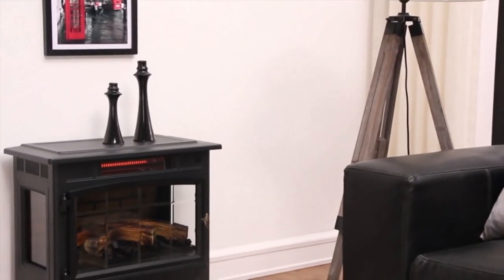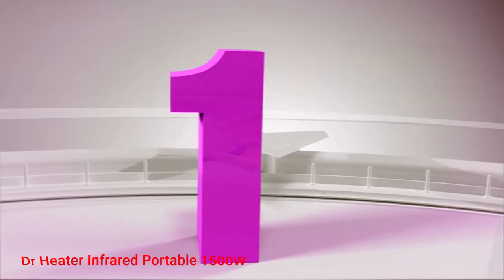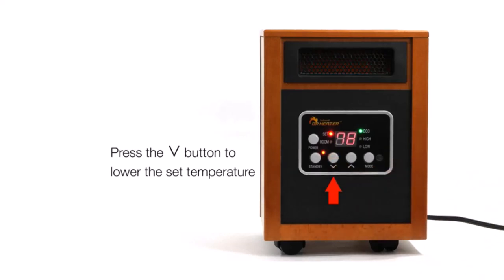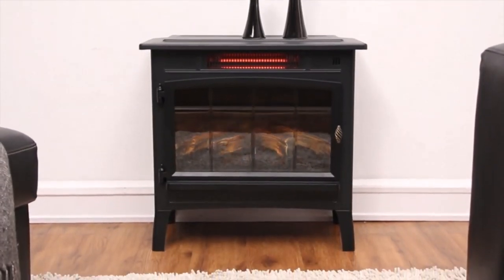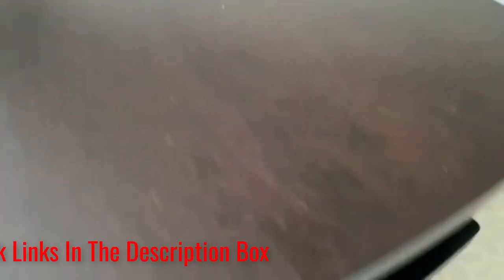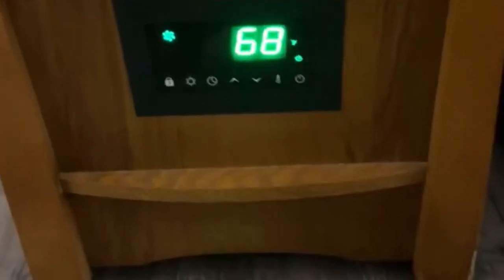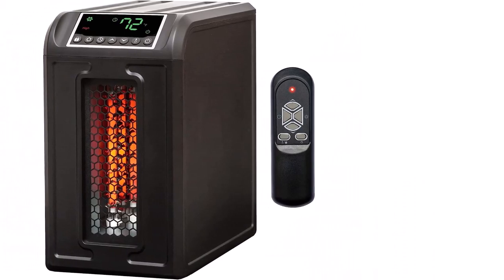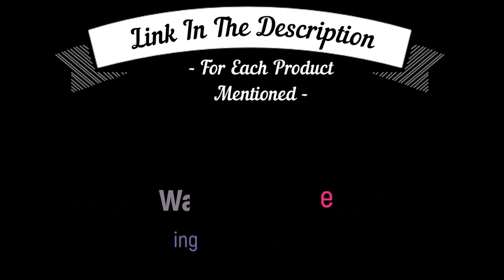Unlocking Cozy Comfort: Top Infrared Heaters to Warm Your Space!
👨🏻‍🔧Looking to stay warm and cozy while saving on energy costs? Look no further! In this video, we dive deep into the world of infrared heaters to bring you the best options available. We've done the research so you don't have to, and we're excited to share our top picks with you.

Infrared heaters are known for their efficiency and ability to provide instant, radiant heat. Whether you're looking to heat a specific room or create a comfortable ambiance in your living space, we've got you covered. Our carefully curated list includes heaters with various features, sizes, and price ranges to suit your specific needs.

Discover the innovative technology behind these heaters and learn how they can keep you warm while also being energy-efficient. We'll provide you with in-depth reviews, pros, and cons, ensuring you make an informed decision for your heating needs.

Say goodbye to chilly winters and hello to warmth and comfort. Don't miss out on our expert recommendations for the best infrared heaters on the market today.

📌Product Link📌
✅ My Picks ✅1.Dr Heater Infrared Portable 1500W
✅ Best Value ✅2.Duraflame Fireplace Stove with 3D Flame Effect
✅ For Beginners ✅3.LifeSmart Big Room 6 Element
✅ Premium ✅4.LifeSmart Ultimate 8 Element